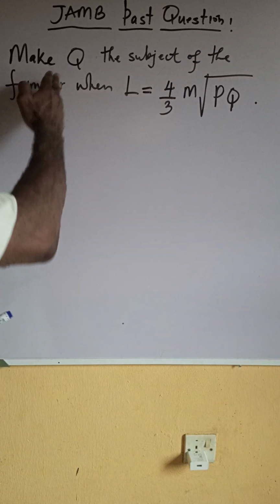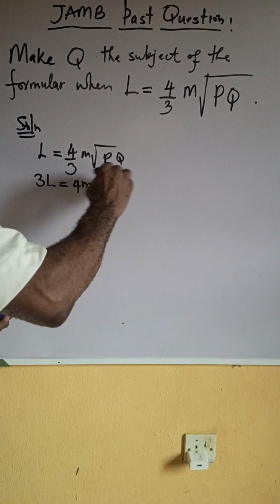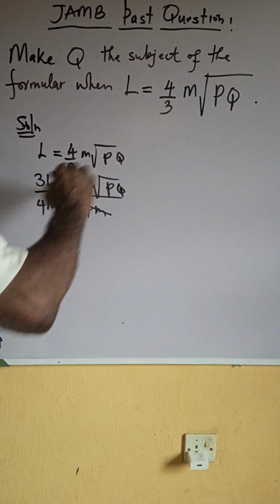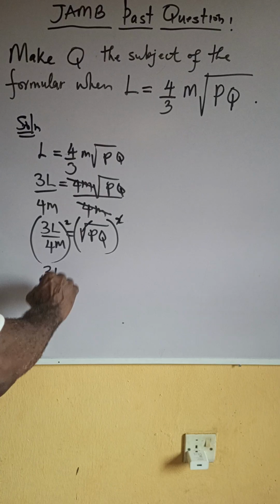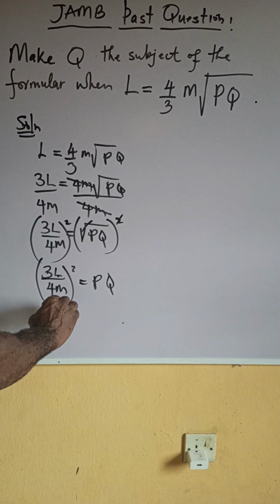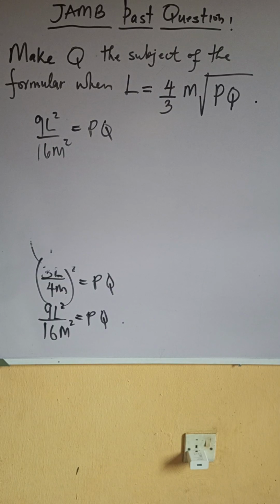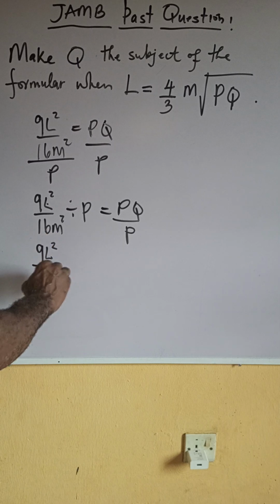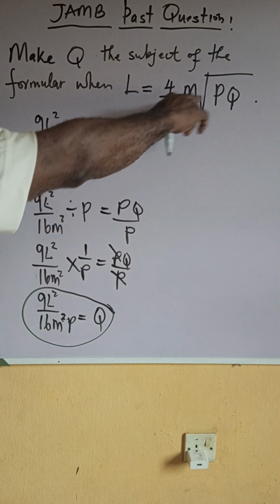JAMB Question on CHANGE of SUBJECT of Formular.